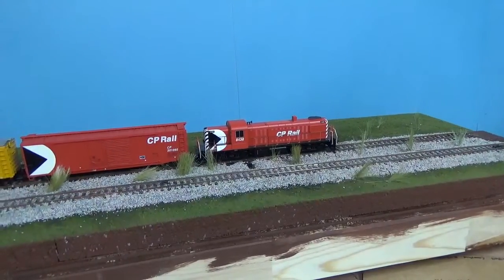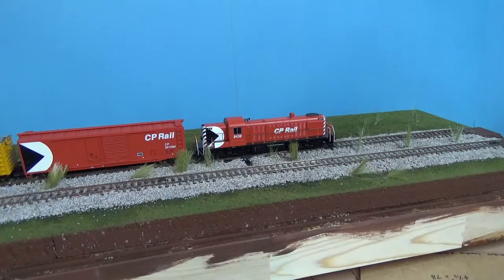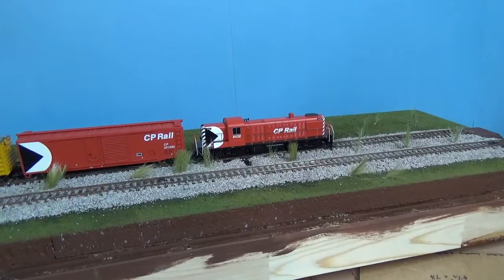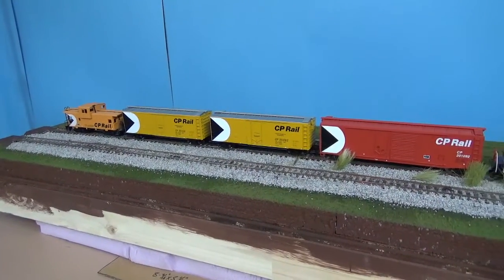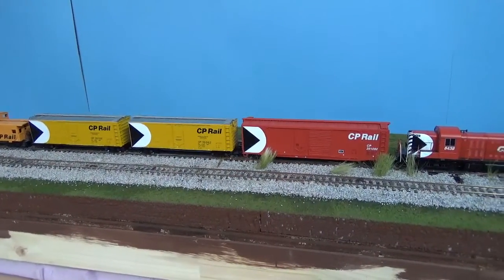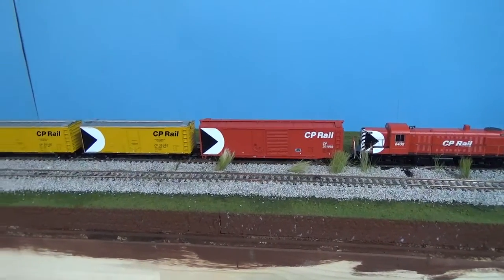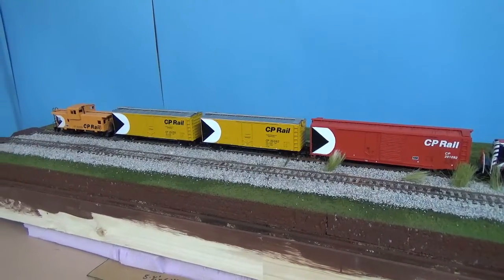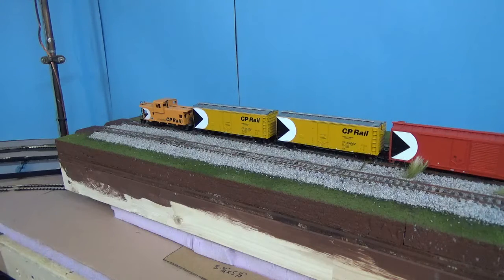Quick shoutout to Go/via/orgohome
Just a quick shout out to Kris for doing some great work on the module to use on reviews and pictures.